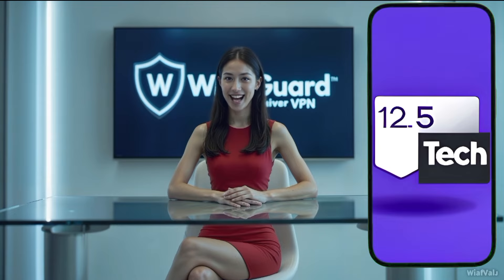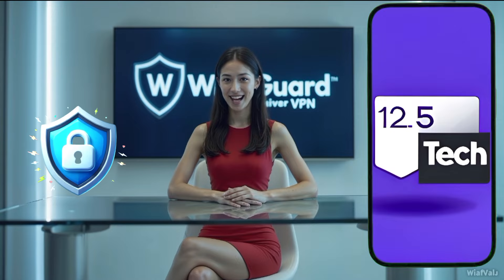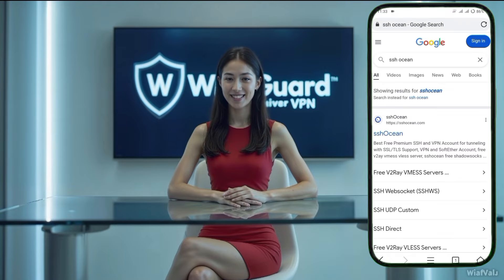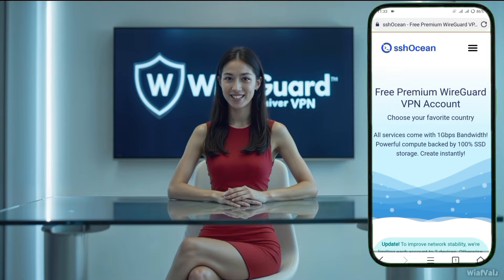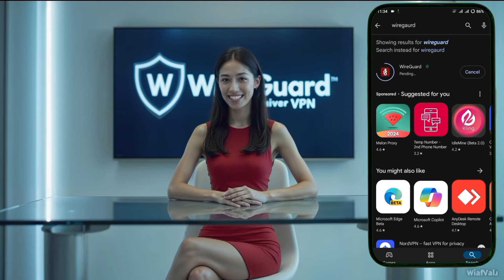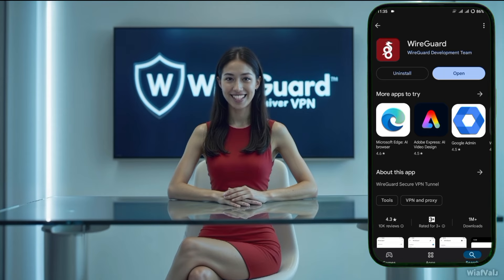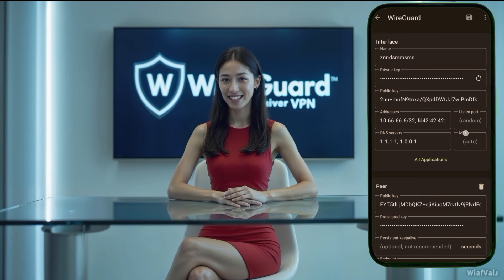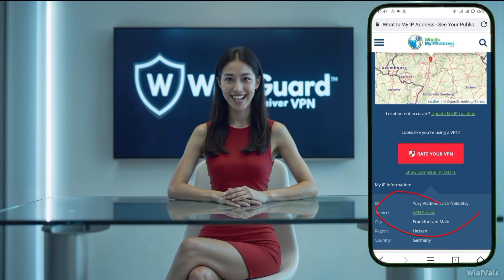How to Create a WireGuard Server and Set It Up on Android: Fast, Secure VPN Setup Guide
In this video, I’ll guide you step-by-step on how to create your own WireGuard VPN server and configure it on the WireGuard VPN client for Android devices. WireGuard is a fast and secure VPN protocol that safeguards your online privacy while minimizing resource usage. Follow along as I walk you through creating the server using SSH OCEAN, downloading the configuration file, and setting it up within the WireGuard app for seamless protection. Whether you’re new to VPNs or looking to enhance your browsing security, this tutorial has everything you need!

   ▶️ 125tech.online